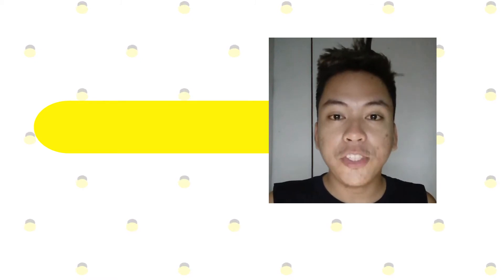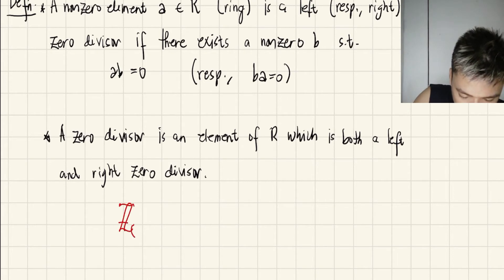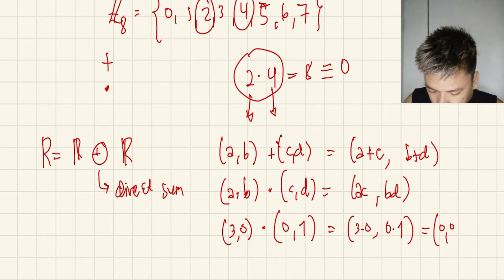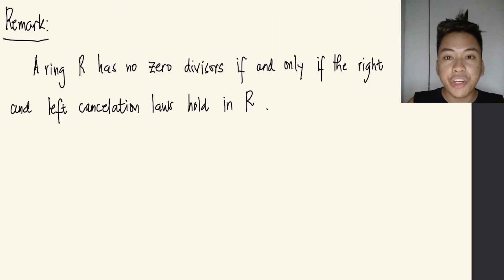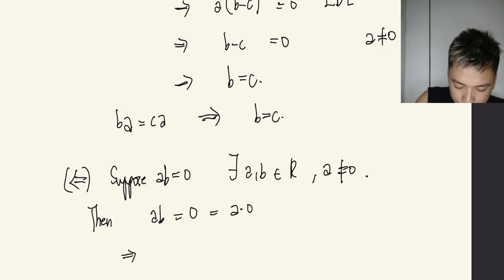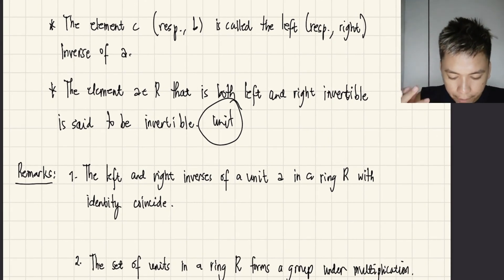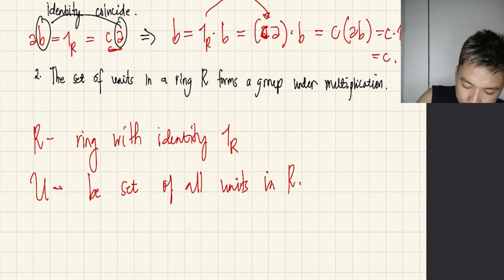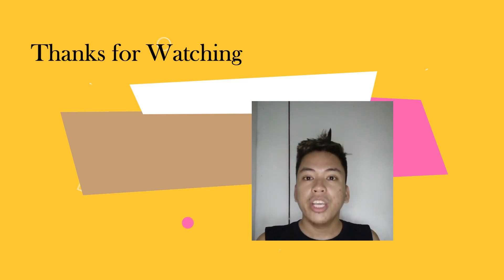Zero Divisors and Unit of a Ring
Intuitively, a nonzero element of a ring is a zero divisor if there such nonzero element that makes the product of it zero.  A unit is when a nonzero element has multiplicative inverses.  To learn more about this area in Ring Theory, please watch the video